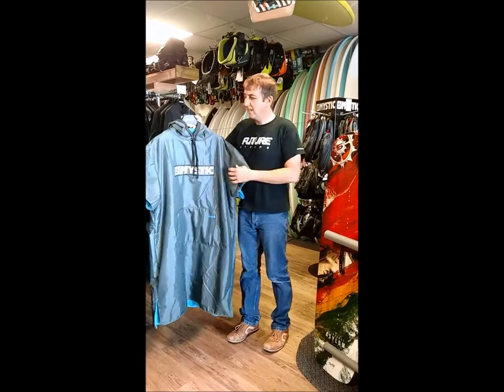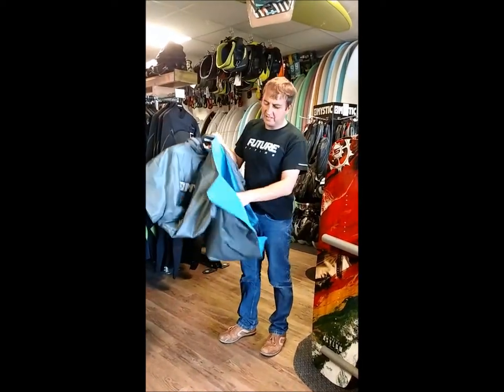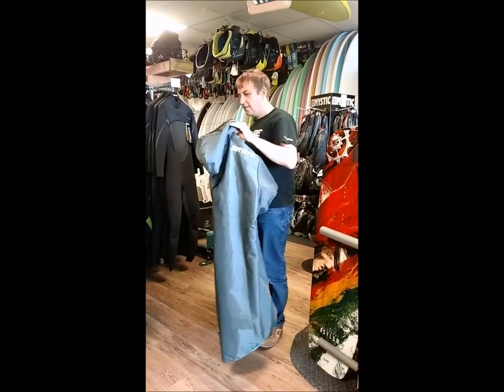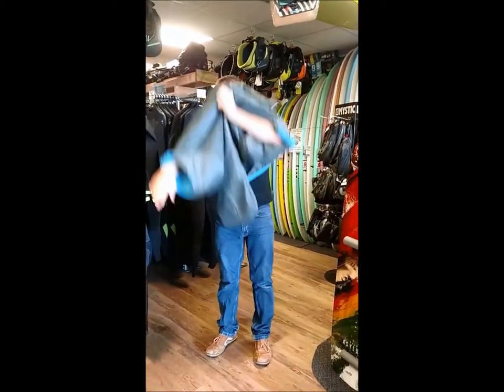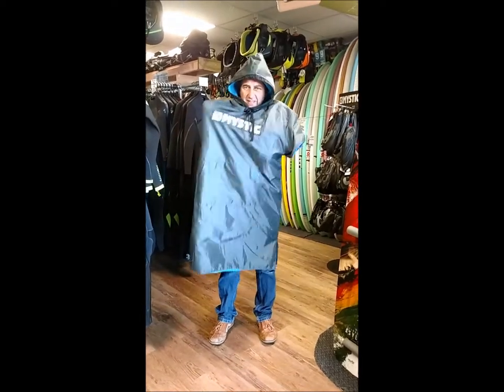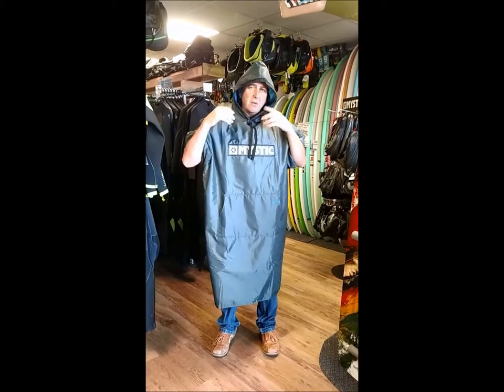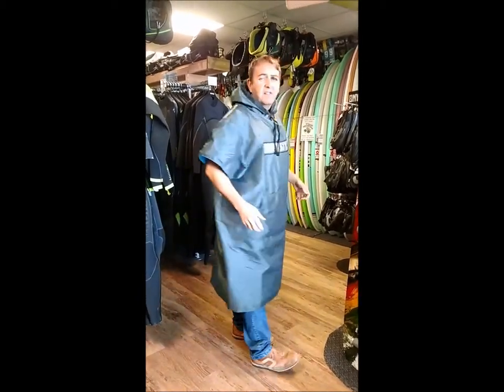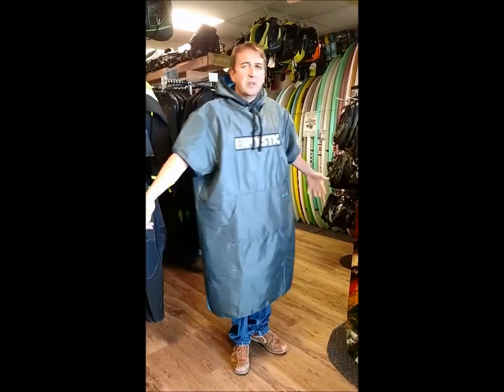Mystic Waterproof Poncho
The Mystic Waterproof poncho for changing at the beach. It's waterproof and warm,  an essential bit of kit for surfing/kitesurfing in the winter. Shown by Peter at Kitemare-Surf & Kite Shop